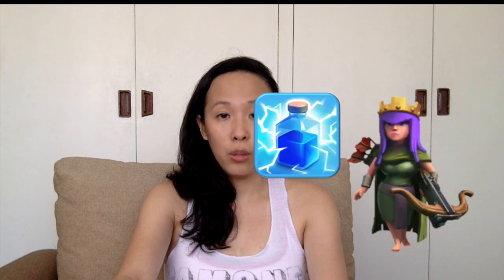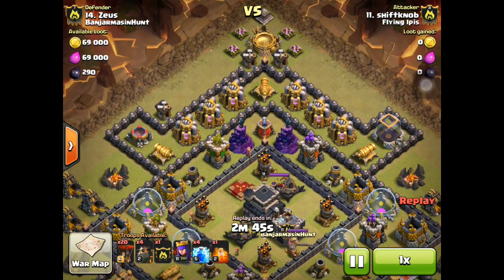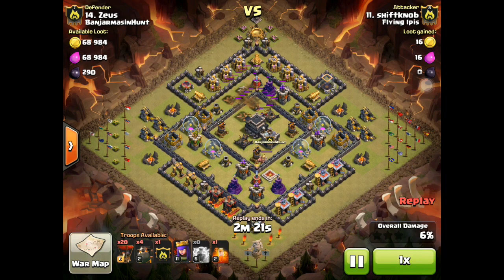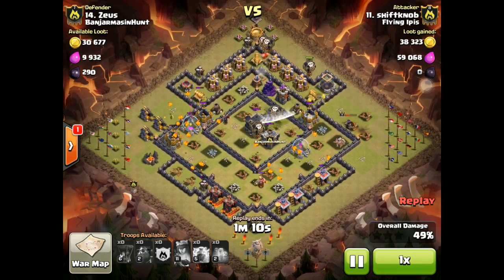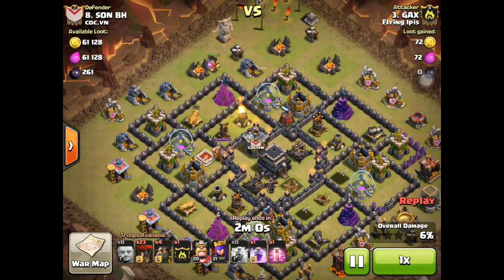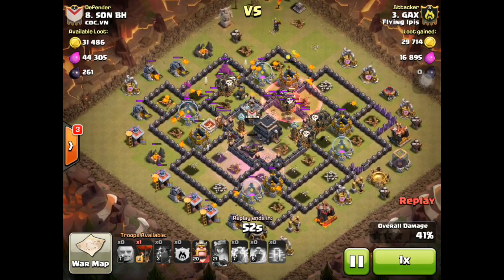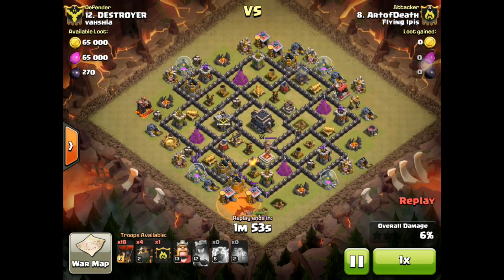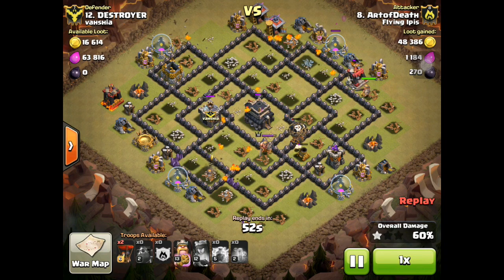Lightning D'Queen : 4 Lightning Spell Attack : Pentaloon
Clash of Clans attack strategy with 4 clan war replays.

Clan : Flying Ipis
International Clan recruiting none rushed, active adult players. Willing to learn, willing to teach. Fun, but game serious. Fit the profile? Come on over.